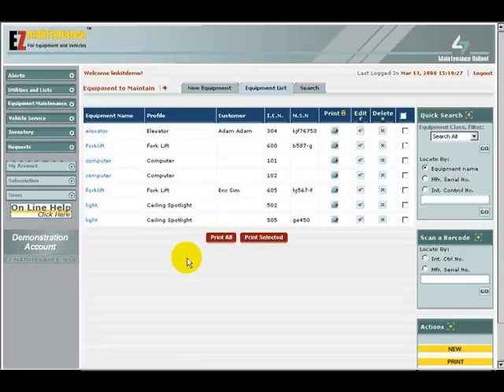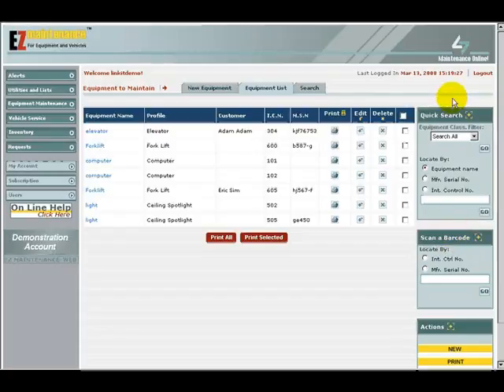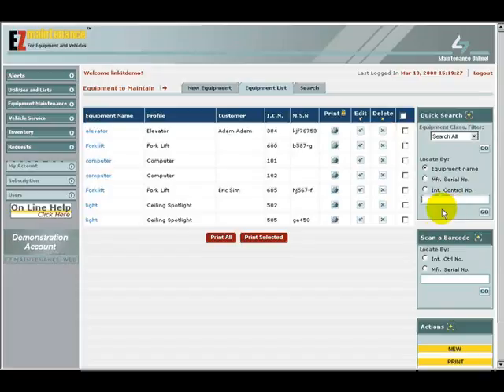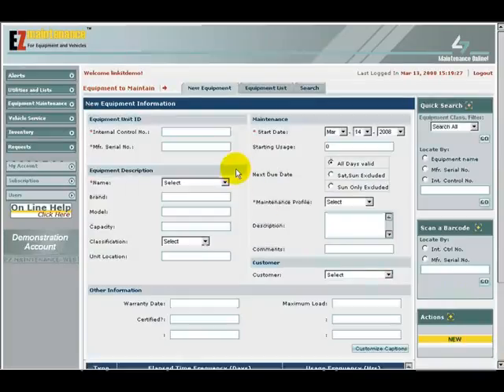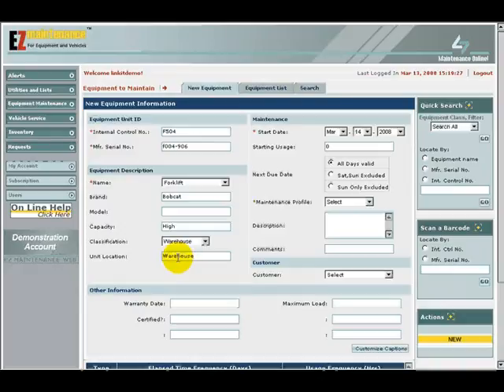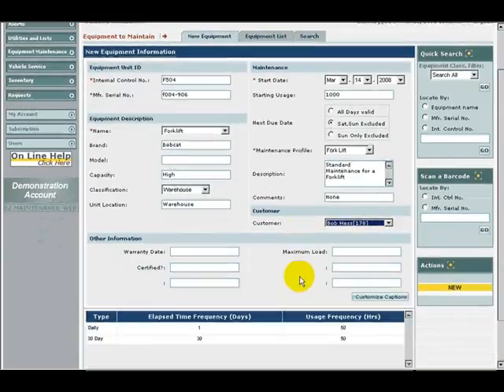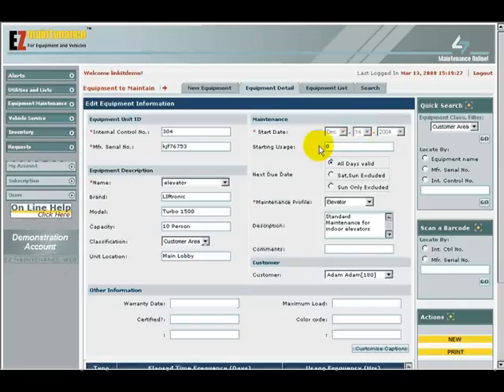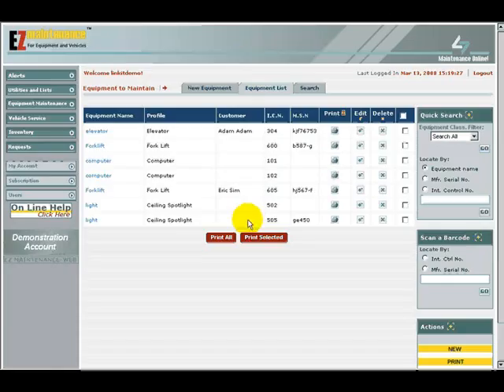2 2 Video